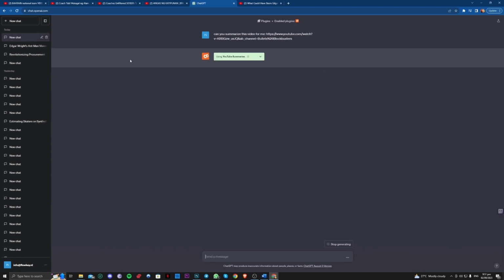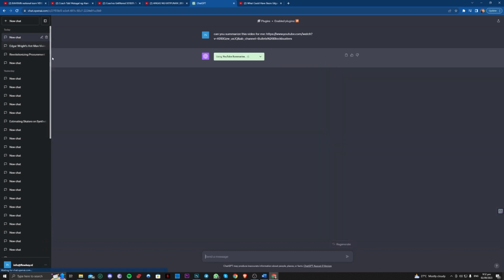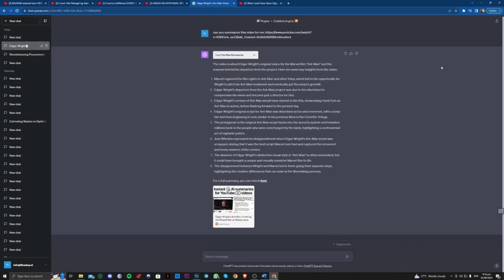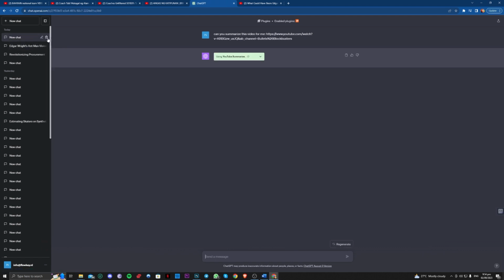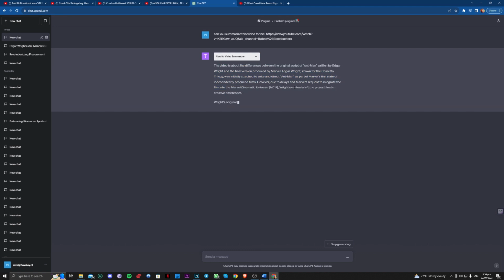How To Make ChatGPT Summarize A Youtube Video | 2023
Do you want to know How To Make ChatGPT Summarize A Youtube Video? This video is for you! Learn How To Make ChatGPT Summarize A Youtube Video. Follow the step-by-step tutorial and know How To Make ChatGPT Summarize A Youtube Video. Let's get started!